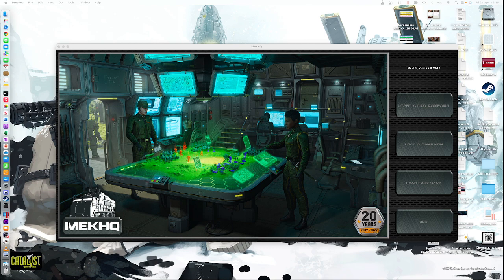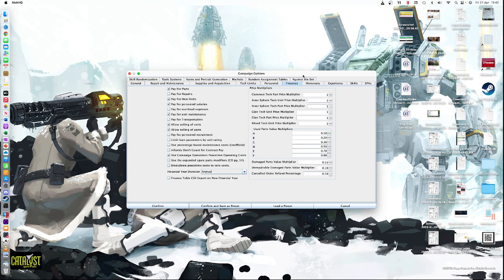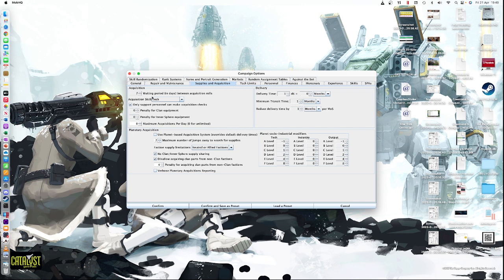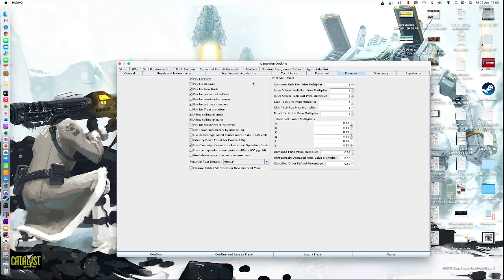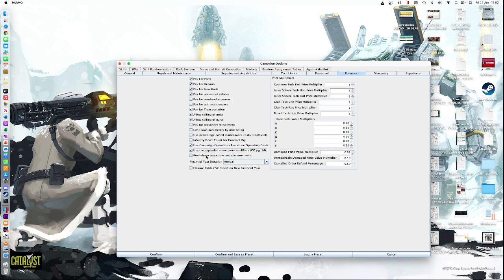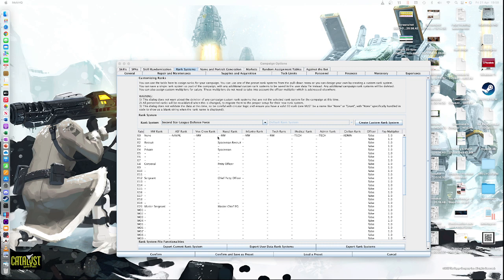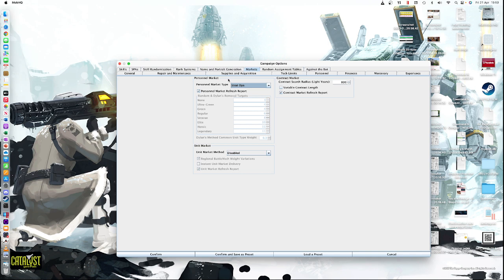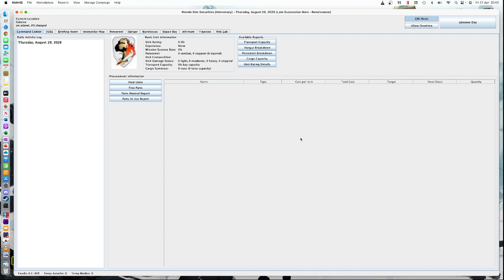MekHQ for Campaign Ops Part 1 - MekHQ Settings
A collection of videos showing how to use MekHQ as a game aid for a tabletop Campaign Operations pen, paper and dice campaign.